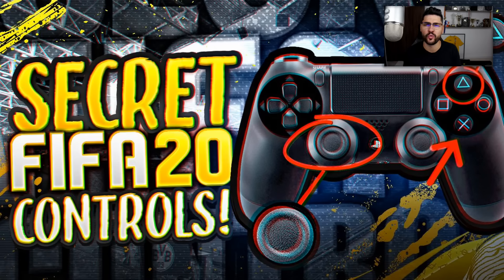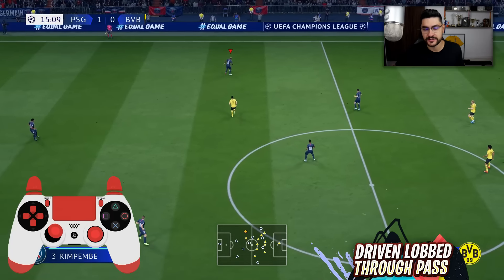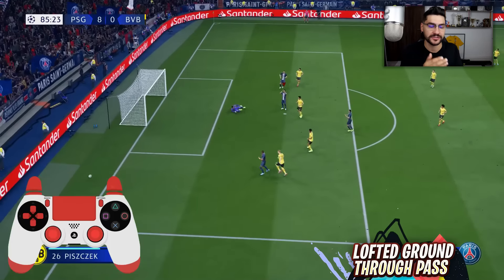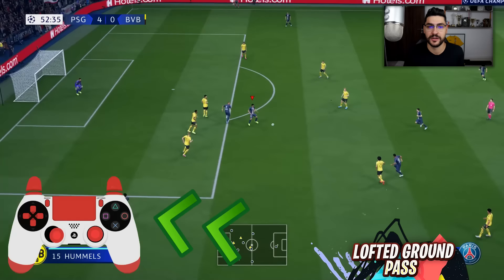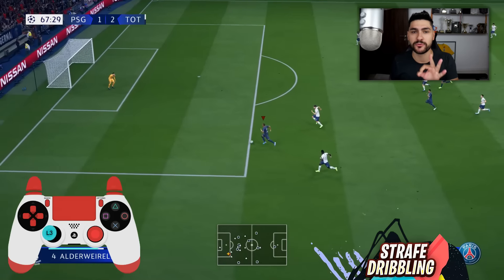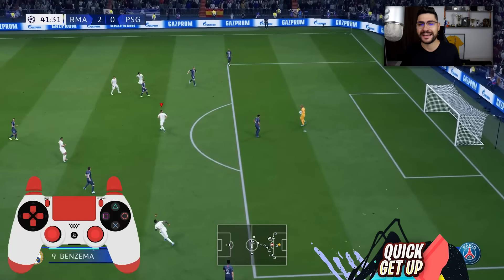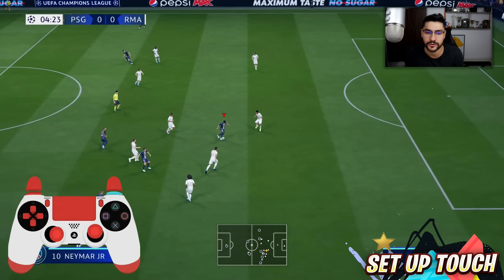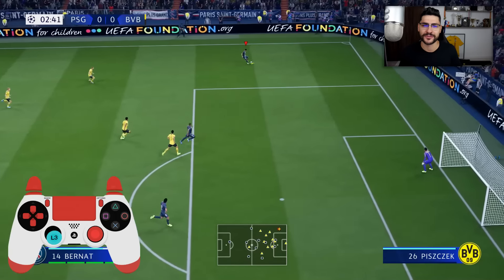FIFA 20 SECRET CONTROLS & MOVES YOU NEED TO KNOW !!! GAME CHANGING SPECIAL MOVES - FIFA 20 TUTORIAL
FIFA 20 SECRET CONTROLS & MOVES